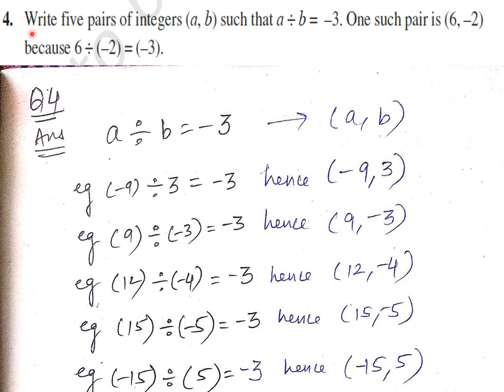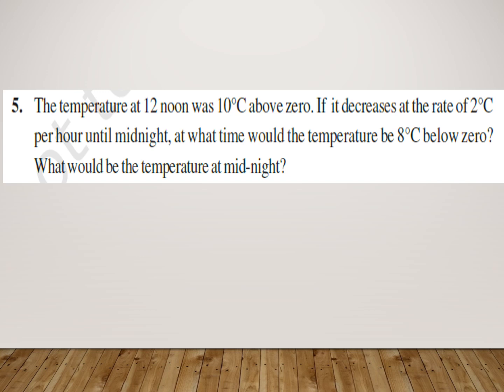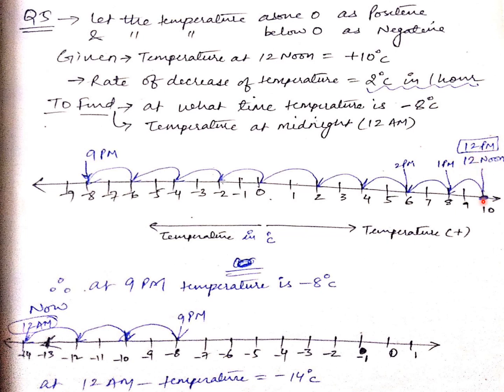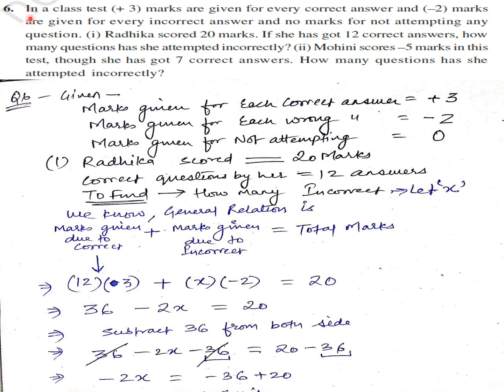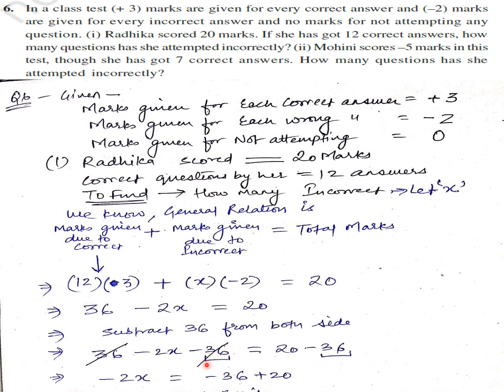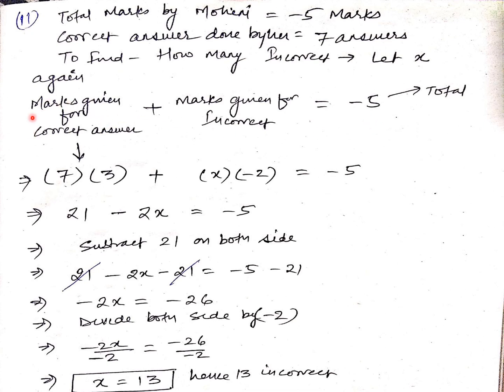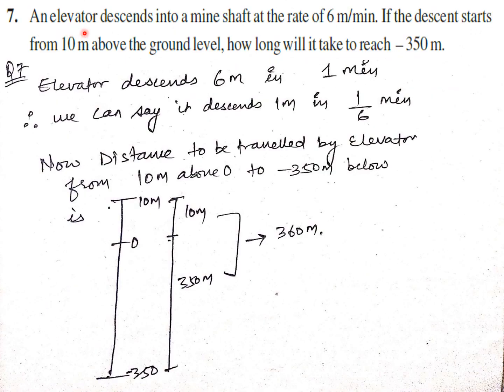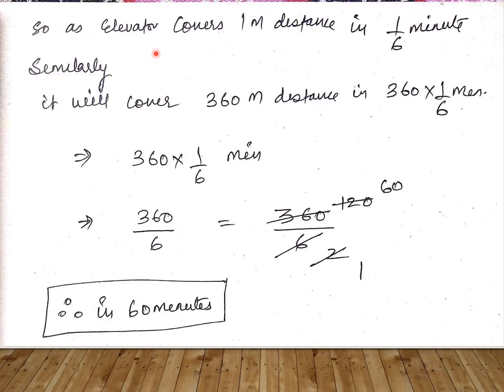Integers class 7 lecture 9